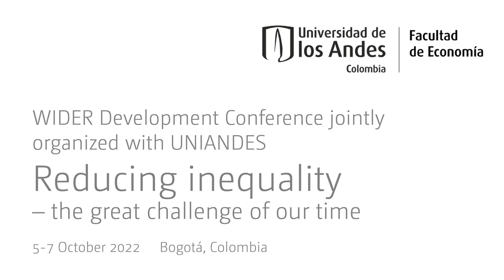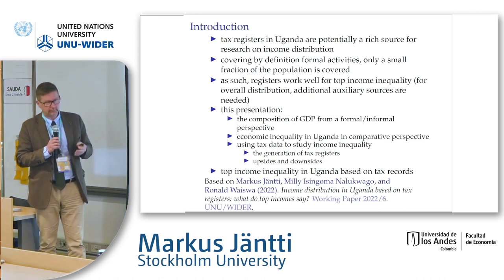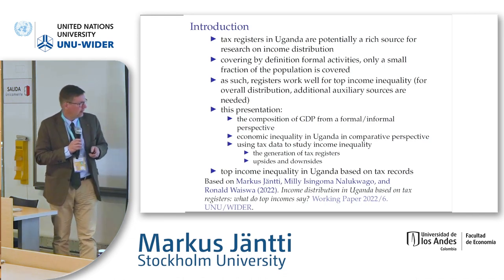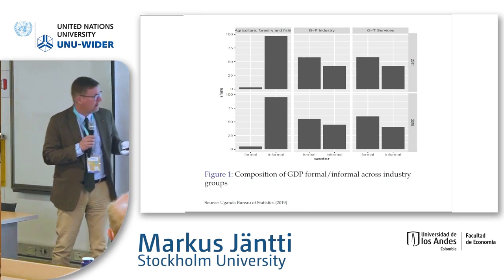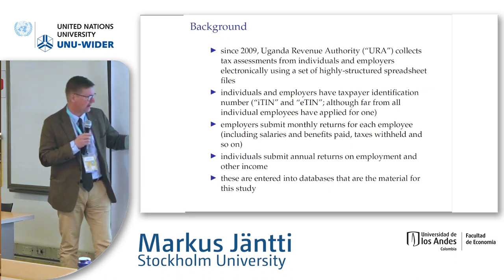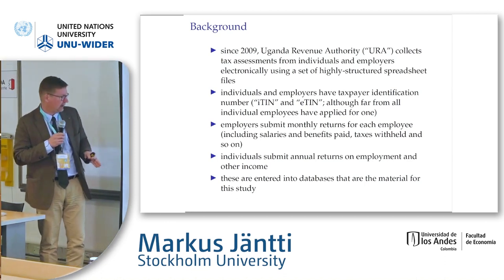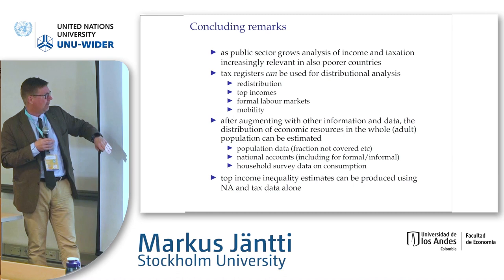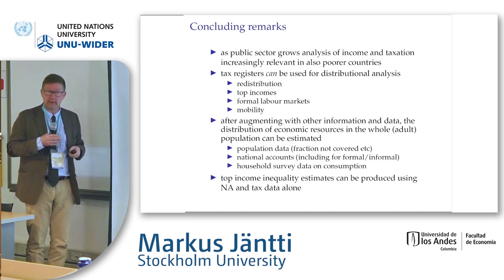7.4 Inequality analysis: Lessons from tax administrative data - Markus Jäntti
The session includes a few papers produced by the UNU-WIDER's Building up efficient and fair tax systems – lessons based on administrative tax data project. Though monetary inequality has been studied using survey data in developing countries, this misses out the top end of the income distribution. The papers in this session discuss how levels and trends in income inequality change when using tax administrative data that include the top earners in various countries.